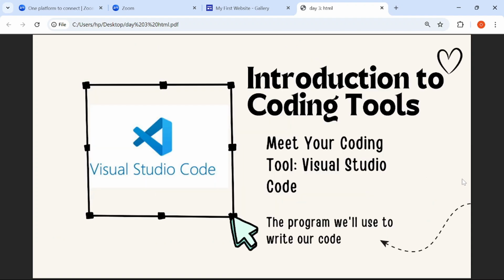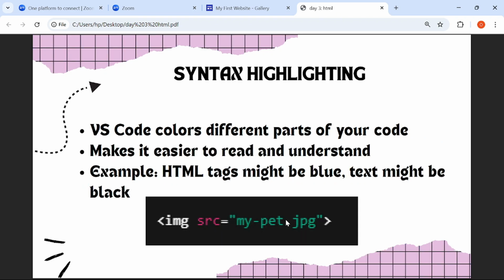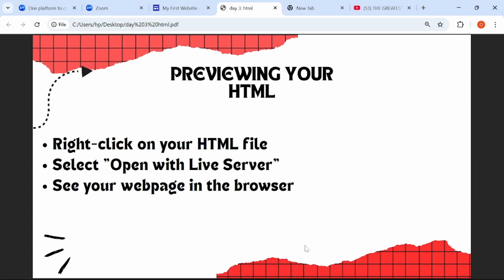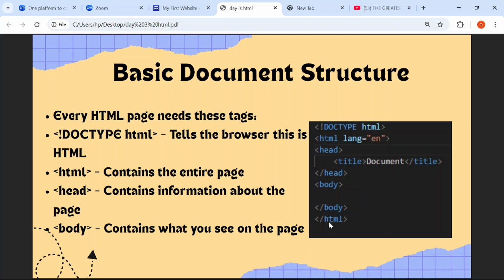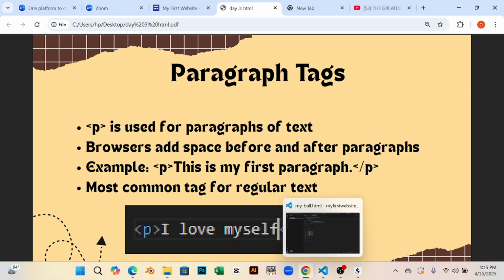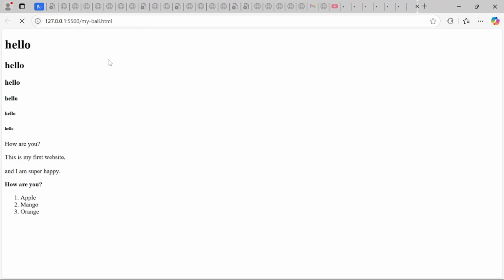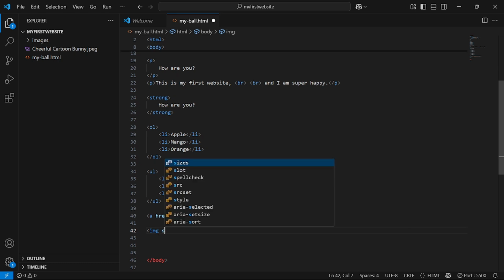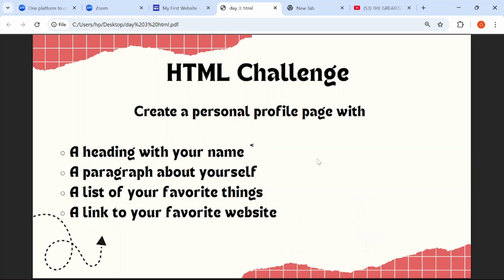HTML Tags Explained for BEGINNERS | FREE STEP-BY-STEP Web Development Guide (Day 3)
Welcome to Day 3 of our Web Development Bootcamp!
In this session, we’re diving deeper into web development as we build on the skills from Days 1 and 2. Whether you're just getting started or brushing up on your coding skills, this video will help you level up!

By the end of Day 3, you'll be one step closer to becoming a confident front-end developer!